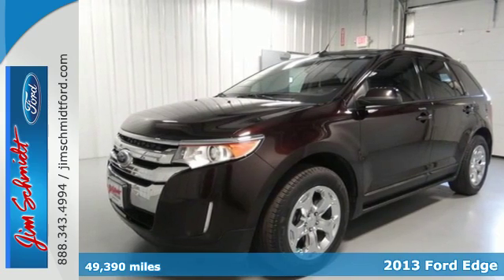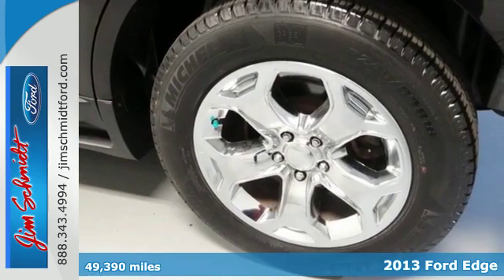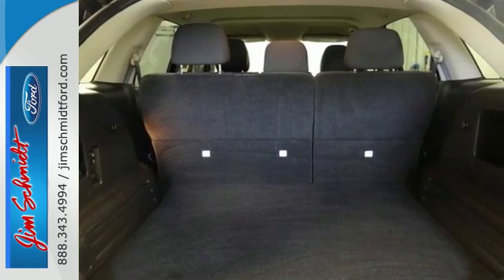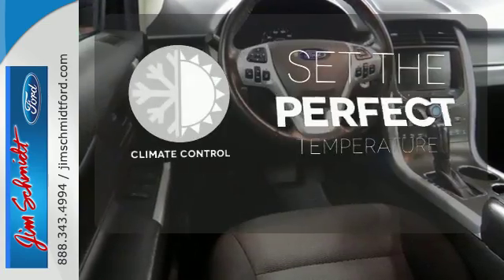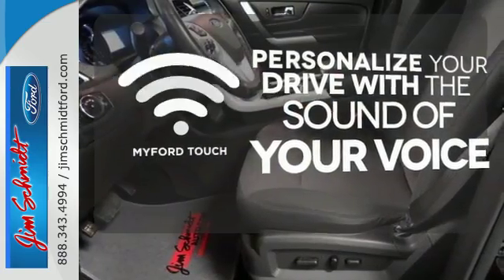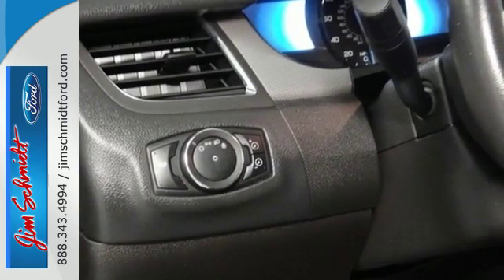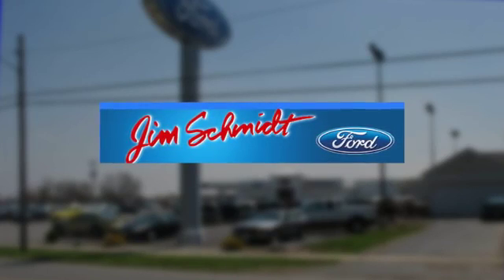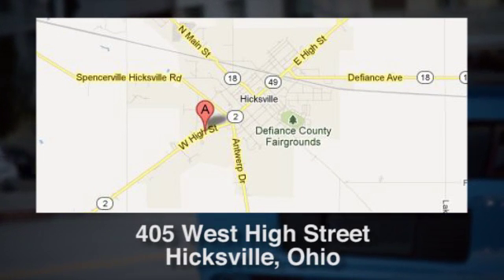Used 2013 Ford Edge Fort Wayne IN DeRange, OH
Year: 2013
Make: Ford
Model: Edge
Trim: SEL
Engine: EcoBoost 2.0L I4 GTDi DOHC Turbocharged VCT
Transmission: 6-Speed Automatic
Color: Brown
Interior: Charcoal Black
Mileage: 49390
Stock #: PC16129
VIN: 2FMDK3J97DBA19090
Navigation System! Kodiak Brown Metallic! Charcoal Black Cloth Bucket Seats! Oil and Filter Changed! Complete Mutli-Point Inspection! Rear-View Camera! Traction control! MYFORD TOUCH! Clean CARFAX! SYNC Voice System! ONE OWNER!EcoBoost 2.0L I4 GTDi DOHC Turbocharged VCT! FWD! 4-Wheel Disc Brakes! Custom Detailed!ABS brakes! Alloy wheels! Compass! Rear window defroster! Dual front impact airbags! Dual front side impact airbags! Fully automatic headlights! Outside temperature display! Power steering! Rear reading lights! Steering wheel mounted audio controls! Trip computer! SPIRITED FUEL SIPPER...WINNING COMBO!! Very nice ONE OWNER VEHICLE!! Congratulations on finding your new vehicle...you've picked out a DANDY!! Kodiak Brown Metallic with Charcoal cloth is so good lookin', the NAVIGATION is super easy to use and the REARVIEW CAMERA will help you see what's behind you...YOU'RE GONNA LOVE IT! HURRY IN TODAY...NOW YOU SEE IT...NOW YOU DON'T!! to view a Free Price Check! Jim Schmidt Ford is located just inside the Ohio line on S R 2 in Hicksville, Ohio. We are a full service dealership providing our customers with bank financing and Service after the sale. Call one of our friendly and knowledgeable sales staff today.

Address:
405 W High St